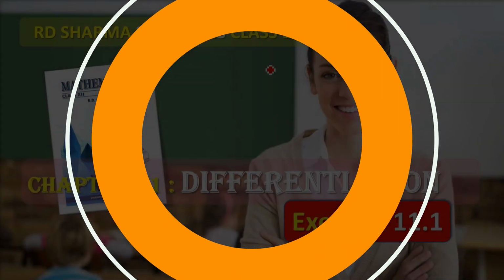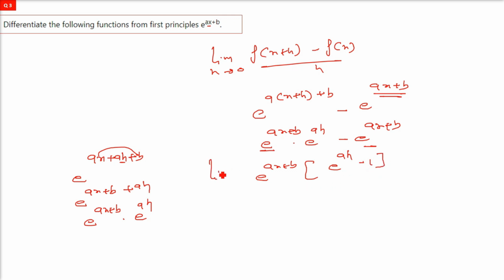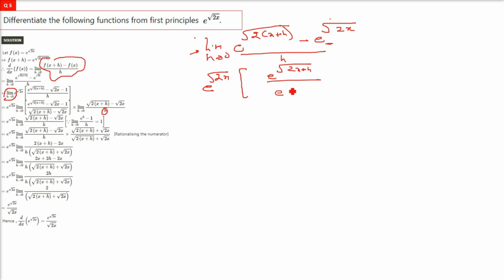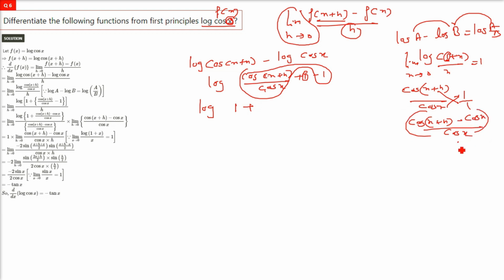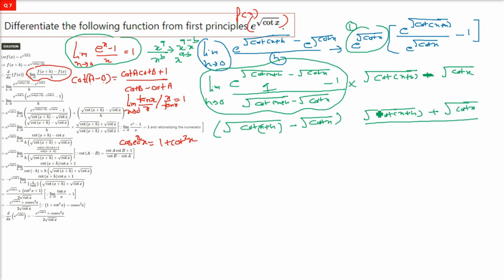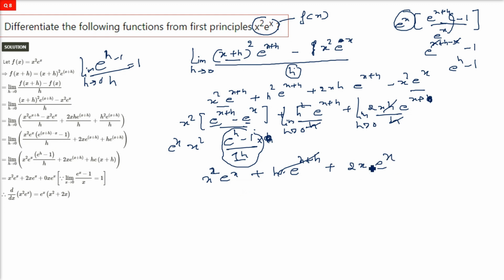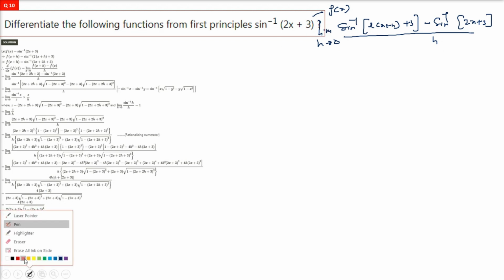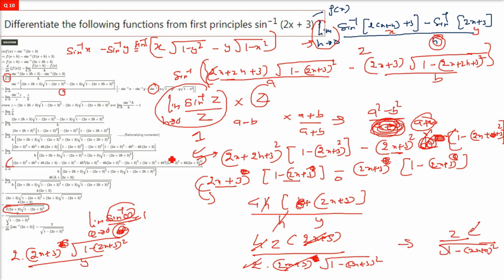RD SHARMA SOLUTIONS CLASS 12 Chapter 11 Differentiation Exercise 11.1 Complete FULL